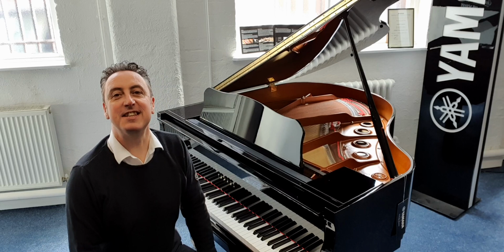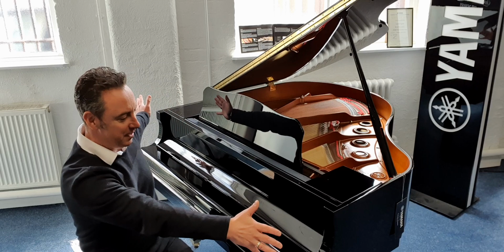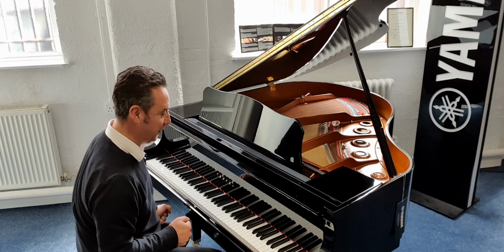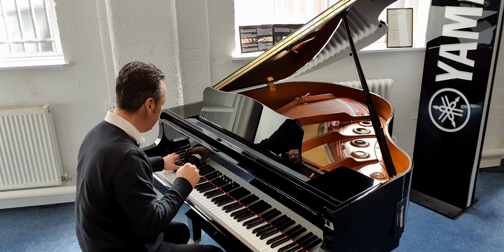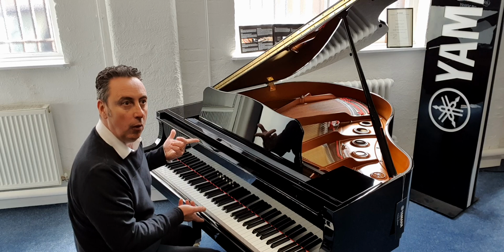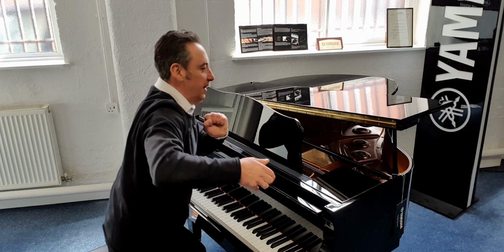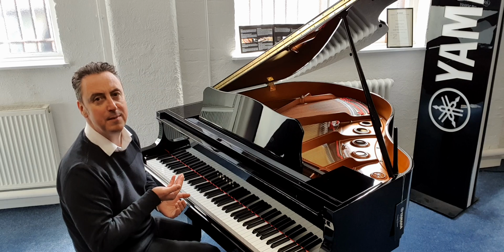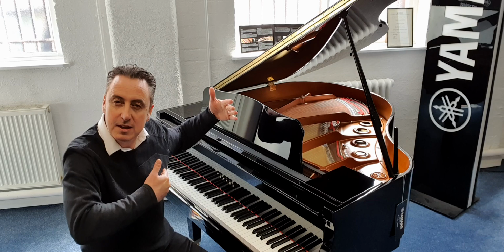Yamaha GB1 Baby Grand Piano | Reasons To Buy One | Rimmers Music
Here we have Graham Blackledge explaining the benefit of a Yamaha GB1 Baby Grand Piano | GB1K | Polished Ebony

The Yamaha GB1 is a fabulous baby grand piano. At just over 5ft it is a great size for many homes too! It is a very popular model and considered excellent value for money. Built with Yamaha's excellent quality control you are assured an amazing piano to play in a beautiful cabinet, with a nice slow fall key-fall. The key action is extremely responsive with nice tonal changes on touch. This piano is a pleasure to play and I would recommend you get one!